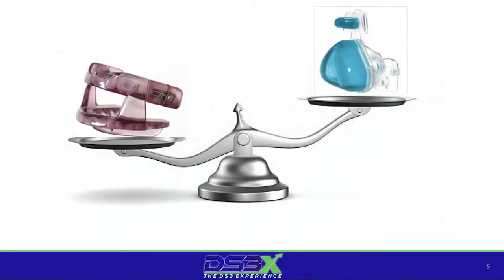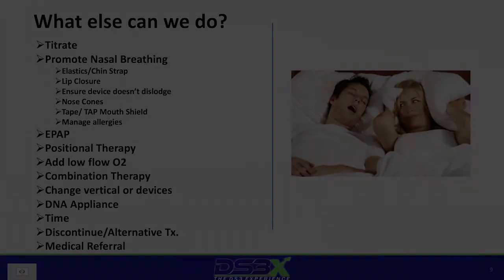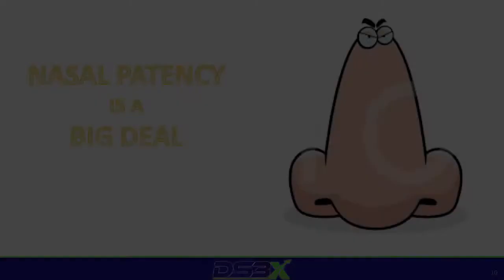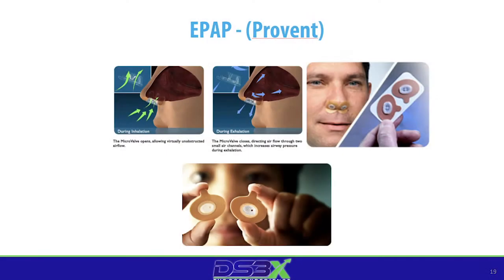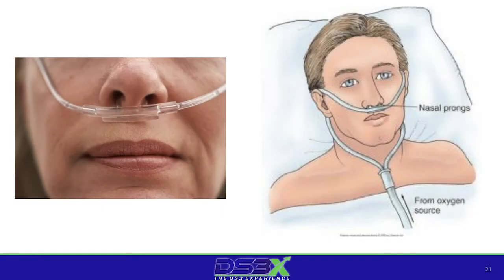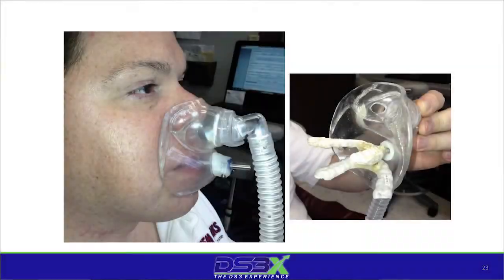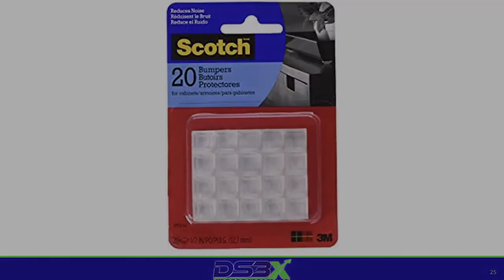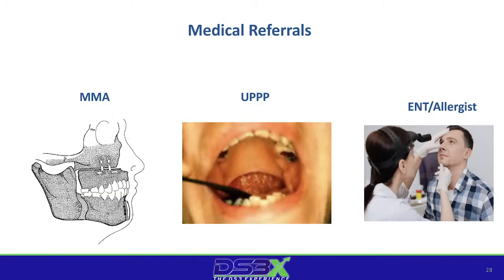DSM Insider: What to Do When the AHI Is Still Above 5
How to Manage AHI Above 5: Expert Tips for Dental Sleep Medicine Success

00:00 - Introduction
Meet Dr. Gy Yatros, focus on AHI challenges in dental sleep medicine.
01:12 - Understanding Patient Symptoms
The importance of addressing persistent symptoms despite treatment.
02:20 - Practical Interventions
Exploring options like nasal strips and mouth taping for better outcomes.
03:30 - When Further Steps Are Needed
Considering additional treatments to support patient health.
04:39 - Insights from the DSM Symposium
Key takeaways and recommendations from recent discussions.